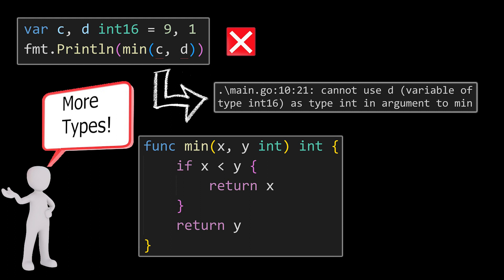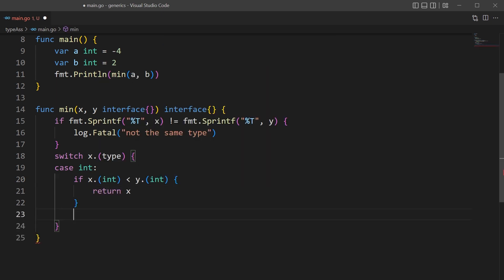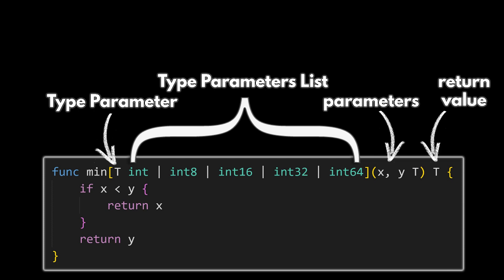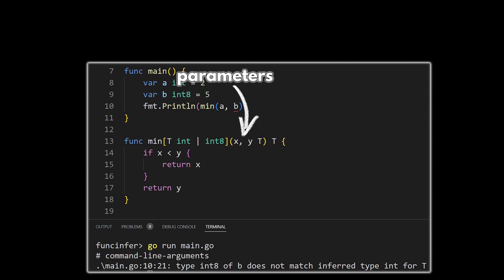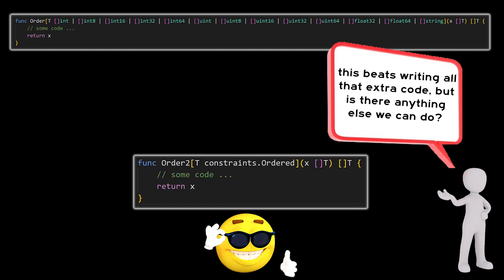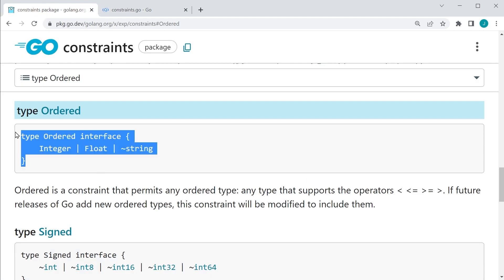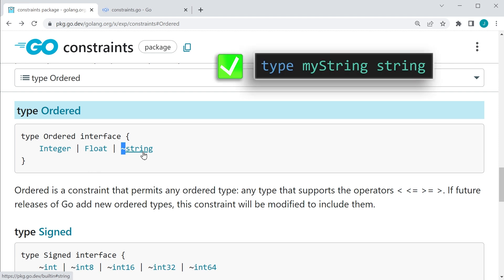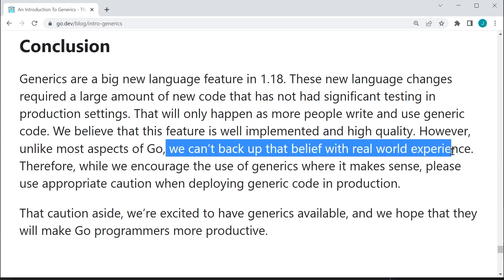Golang Generics Are Here! - Golang Beyond the Basics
In this Golang tutorial we cover the previous alternatives to Golang generics, as well as how to use Golang generics.  This includes the parts of the generic functions and how they work.

In this Golang tutorial (to name a few)
- previous alternatives prior to generics
- type parameters
- type parameters list
- type inference
- instantiation
- constraints
- constraints package
- why constraints package isn't part of core libray yet
- when to use generics

If interested taking your Golang skills to the next level and becoming a full stack developer, check out these

We want to see you succeed, we try to make our HTML course for beginners, so if you see something we could do better,
please let me know, it could help you as well as many other.  Cheers!

Attritions
Metal Gear Solid Exclamation PNG